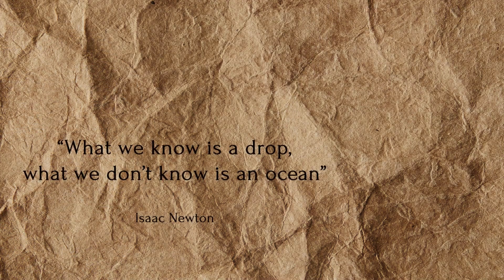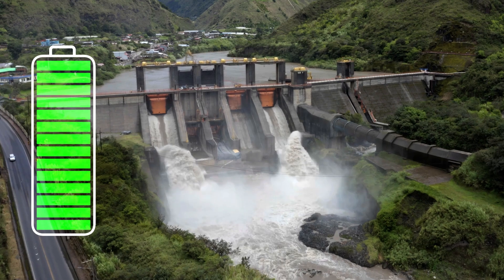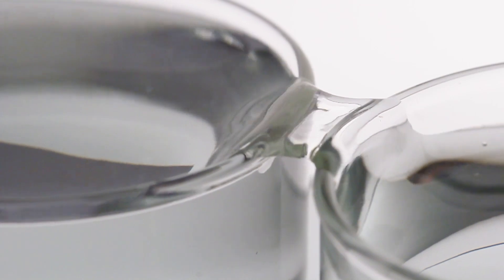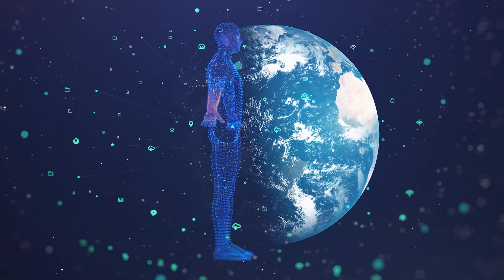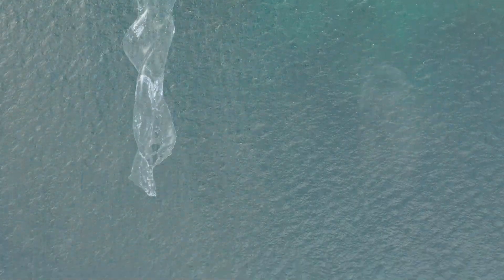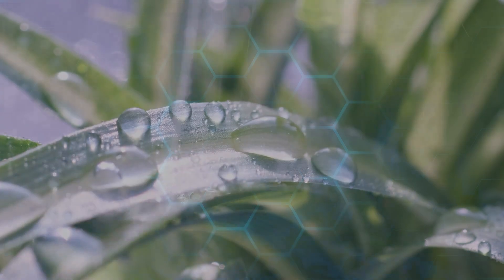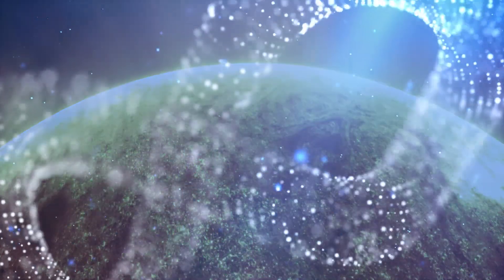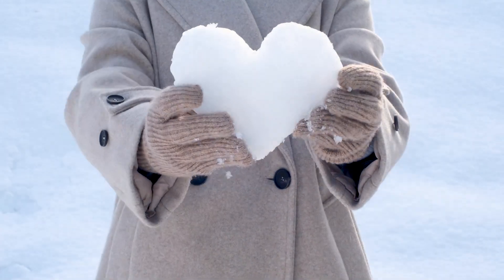The secrets of water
What is water?

A good question that is not easy to answer. It is basically, and almost unbelievably, an unknown phenomenon but because it is the second most important element on earth, it would certainly be worth respecting and exploring. Join me, Marja Nieuwveld on my journey to discover the magic of our waters.

The aim of the Gotthard-Connects association is to revitalise the water castle of Europe and to build bridges between water science and life in order to communicate the latest scientific findings to the general public. There are many amazing discoveries about water that are not yet part of common knowledge and could solve some of the world's challenges.

In this film you will discover the secrets of water by observing how a water bridge hangs freely in the air, or learn that there is a fourth phase of water “a super fluid’. The most interesting realisation, however, is that there is evidence that water contains information and can even communicate through the phase of ice.

Let's respect, thank and move our waters.